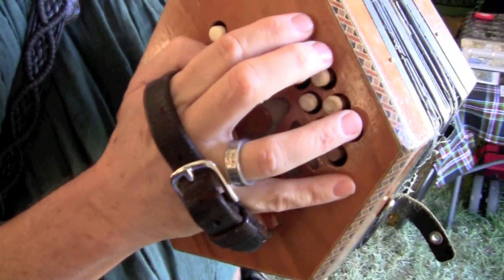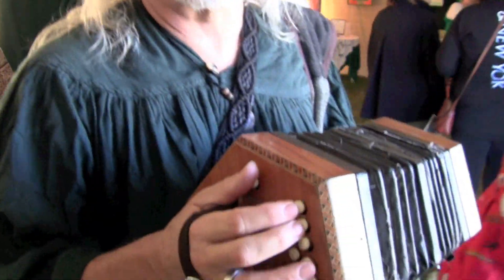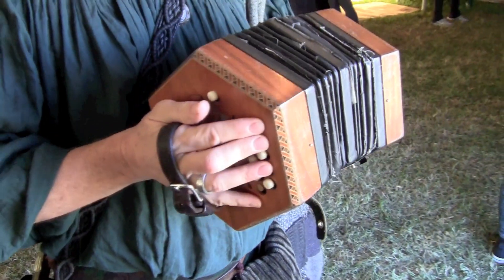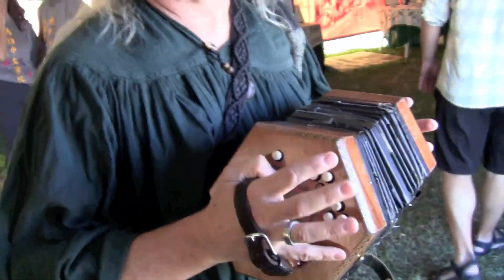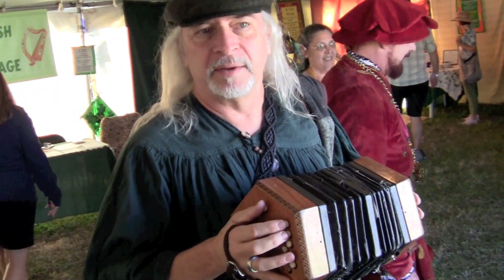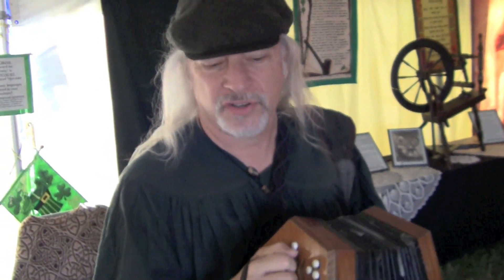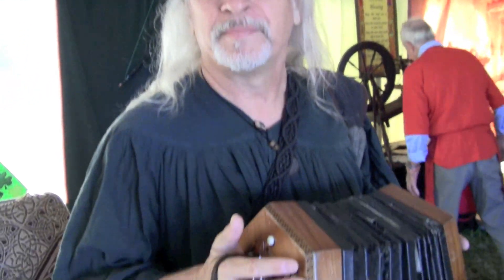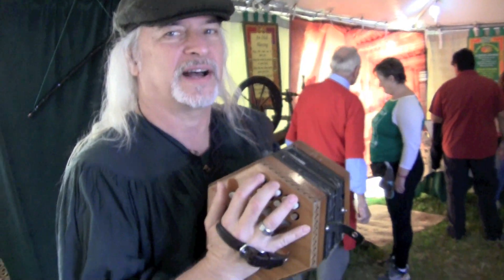World Music Safari - The Concertina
The Anglo-Concertina is a unique instrument in that each button produces not one but two notes.  And here I thought playing the piano was tough enough.  So in this video a friend of mine gives us a nice succinct description of how one goes about playing the Concertina.  Enjoy!